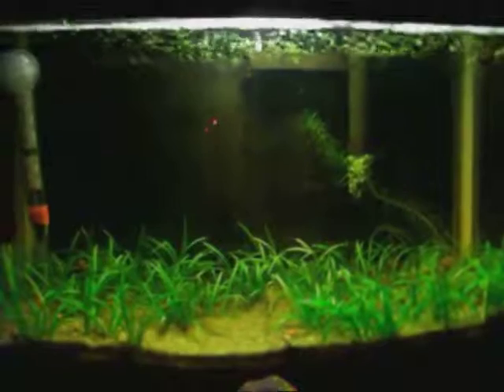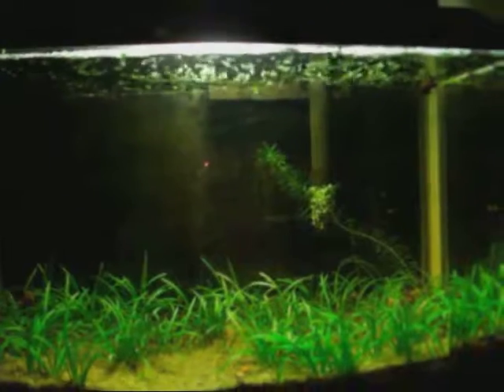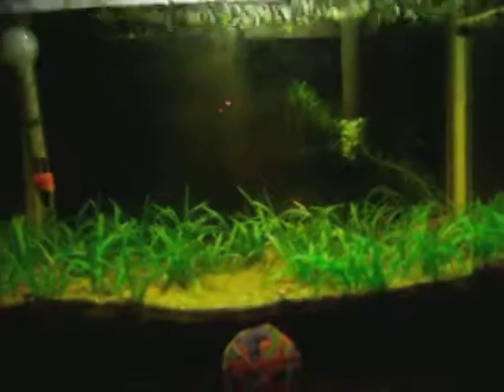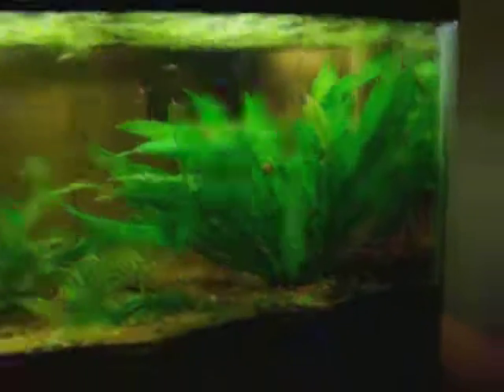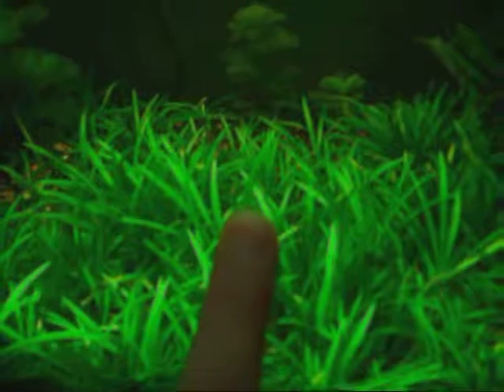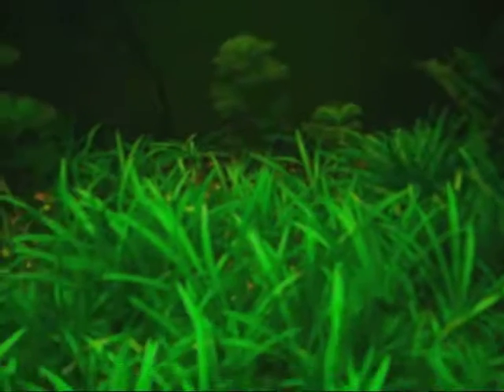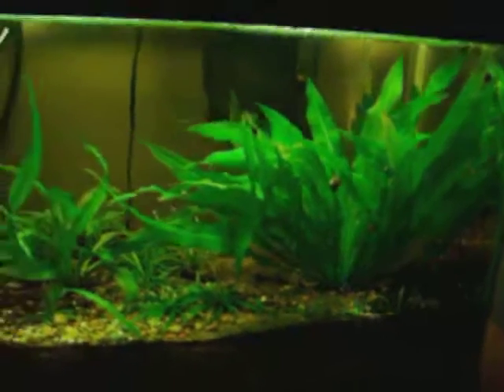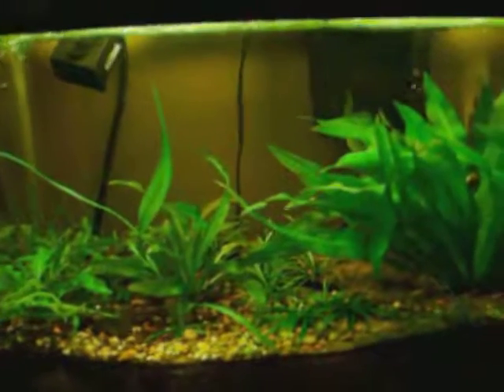Last video with crappy camera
Ordered a GoPro Hero2 today so this will be the last video before the new camera get's here,then it's all HD from here on out,as well as getting a start on my Moto Vlogging Channel which I will be making soon,